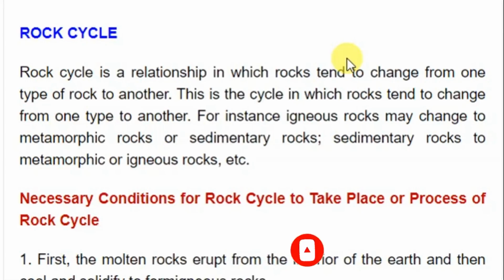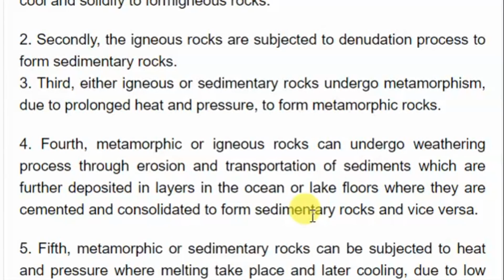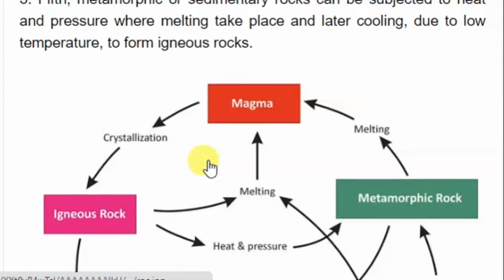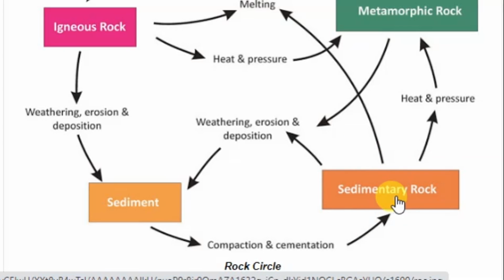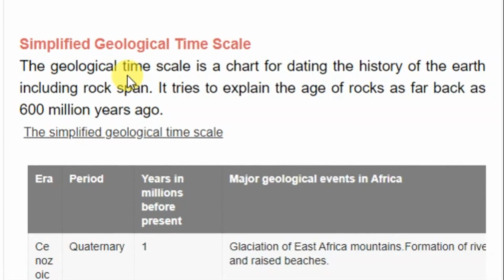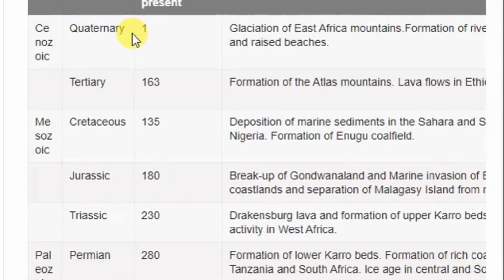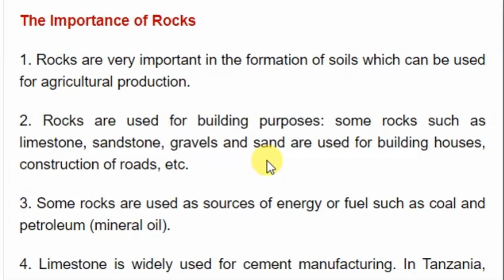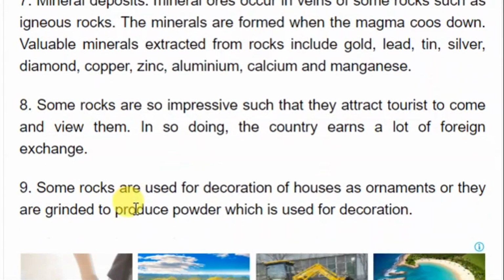Form three physical geography, session 6, Rock cycle. Last session in structure of the earth